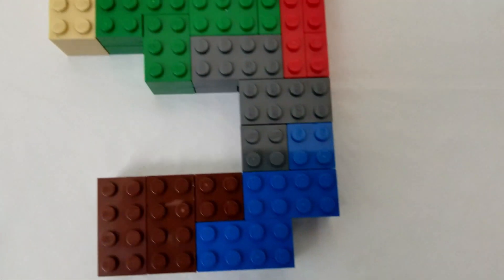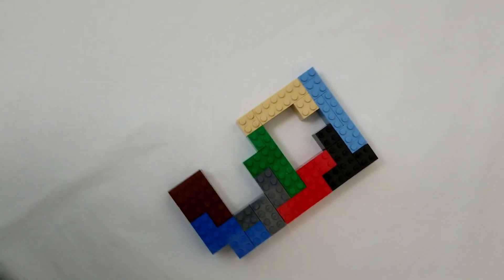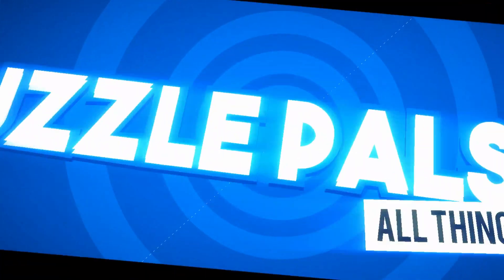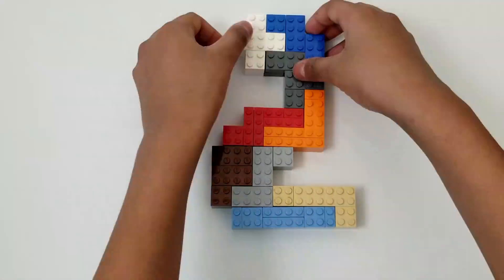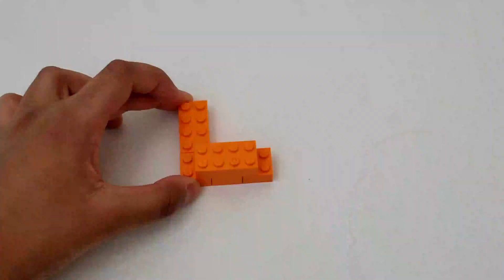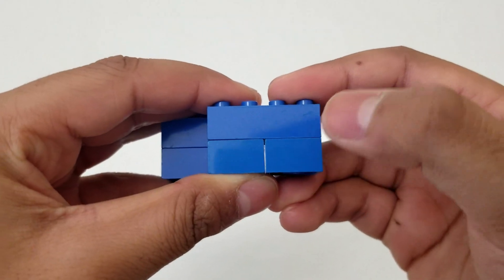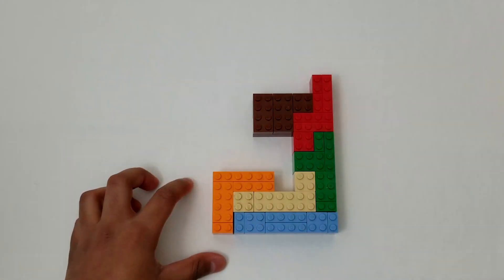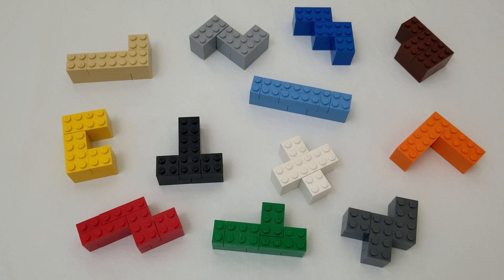LEGO Pentomino Numbers 0-9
Hey guys, welcome back to another video. Today we are going to make all the numbers from 0-9 with LEGO pentomino pieces

    Since we are making all the numbers with pentomino puzzle pieces we can start by making the puzzle pieces first. To make these, pieces all you need to do is find and figure out the shape of the puzzle and create it with 2 layers of LEGO bricks. Now let's start building all the pentomino pieces.

 Now that we have created all the pentomino pieces we can start making the numbers. You should remember that for solving the number puzzles all the puzzle pieces aren't necessary. Some numbers will use a specific brick while others will not. With that out of the way, let's start building all the numbers.

Now you guys should of made all the numbers from 0-9 with LEGO Pentomino pieces.